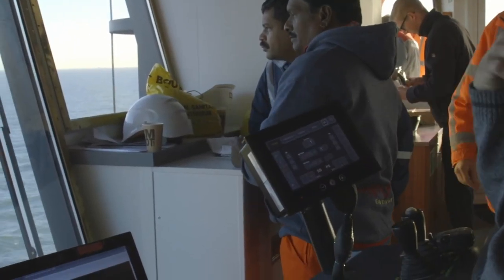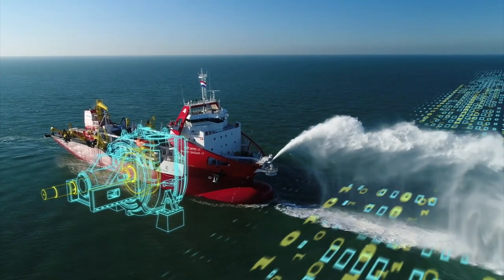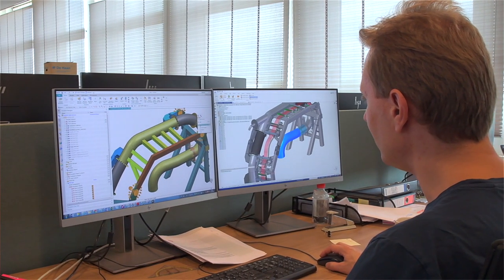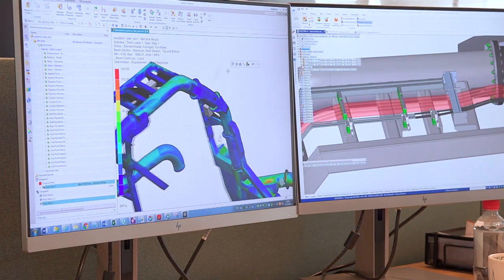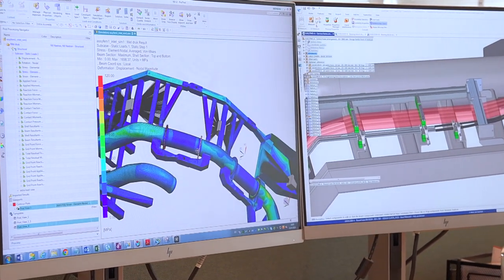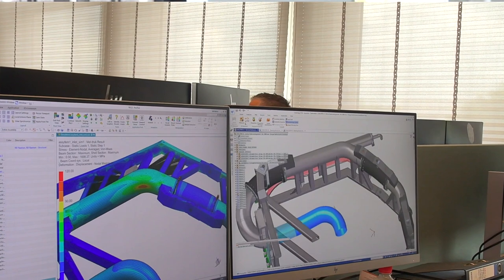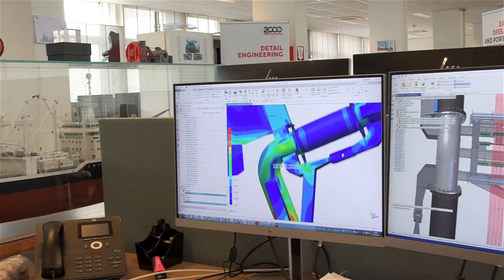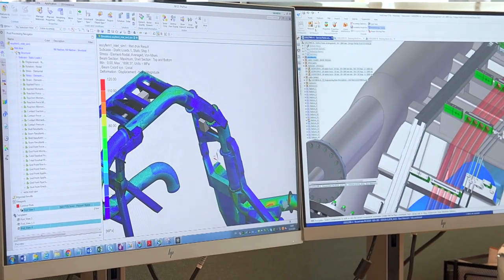[Royal IHC] Forging the future of shipbuilding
Teeming with canals and ancient windmills, the area around Kinderdijk in The Netherlands can trace its shipbuilding roots back to the Dutch Golden Age in the 1600s. Today, it is home to Royal IHC, a crown jewel in the marine industry. Specialized in engineering and manufacturing bespoke marine vessels, Royal IHC is a well-respected and reliable supplier of innovative and efficient equipment, vessels and services for the dredging, offshore, mining and tunneling markets. Today, Royal IHC has built over 2500 bespoke vessels including gigantic dredgers, heavy-lift vessels for wind farm installations and pipe-laying vessels for harsh environments.

More information on Siemens solutions for the marine industry, please